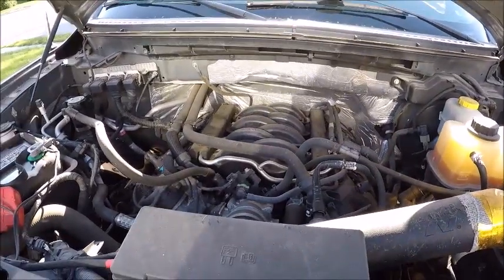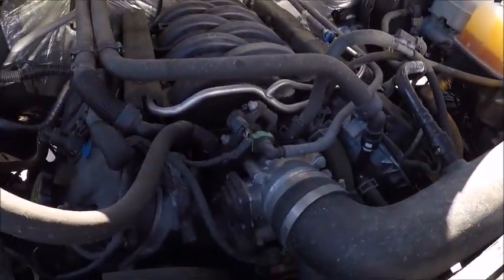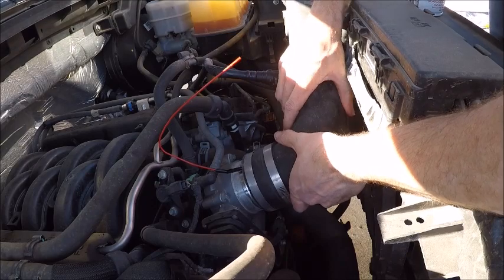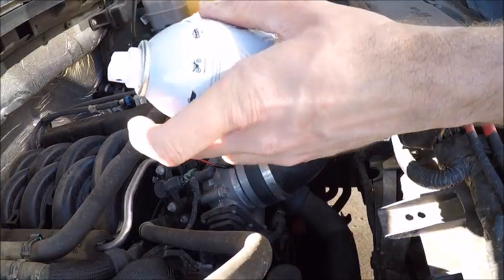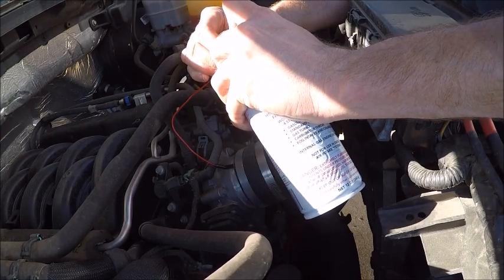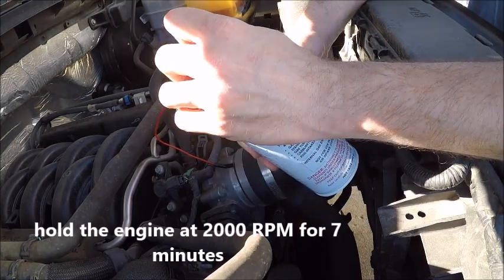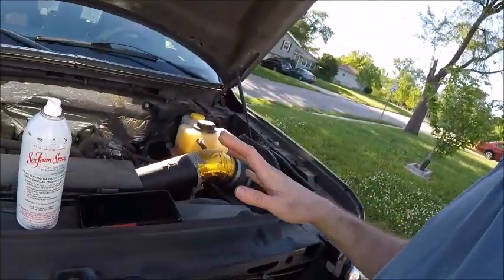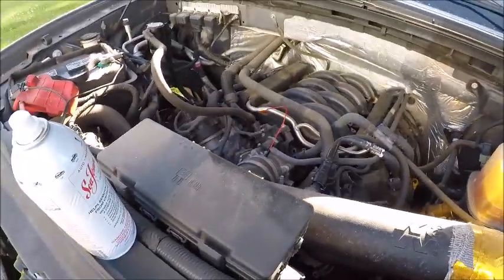How to clean your Intake using Seaform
In this video I show how to use Seaform to clean your intake and valves.